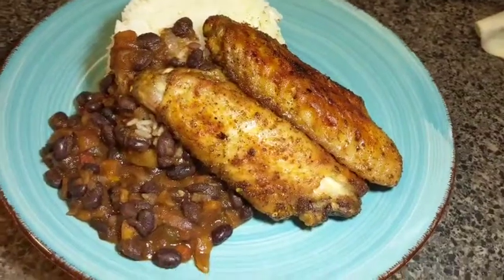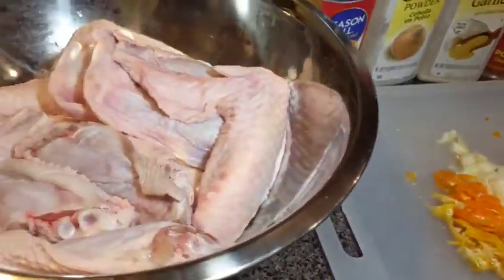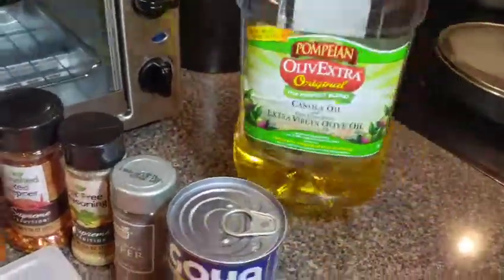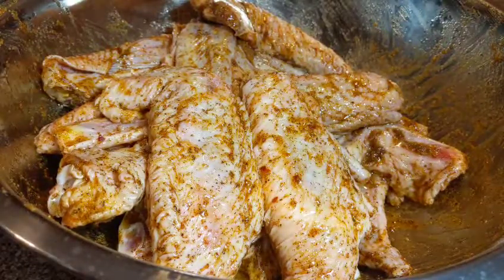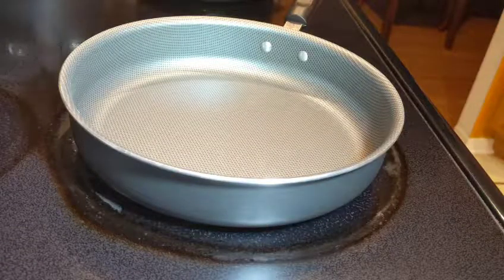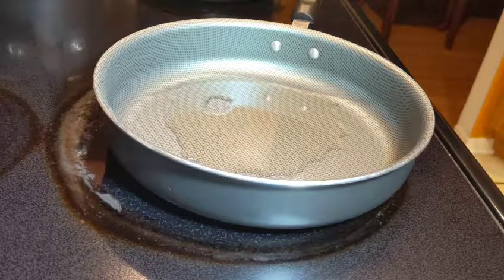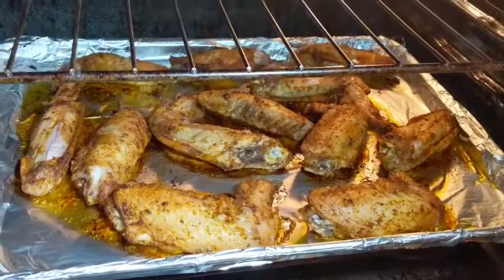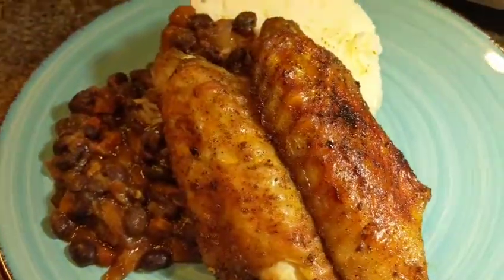Oven Roasted Turkey Wings and Island Black Bean Chili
This is a quick and easy recipe that I wanted to share with you.
Oven Roasted Turkey Wings
Simple Black Bean Chili

Bless up y'all! See you soon!